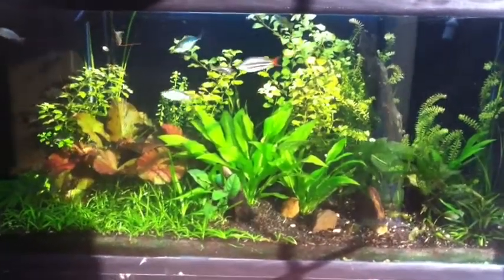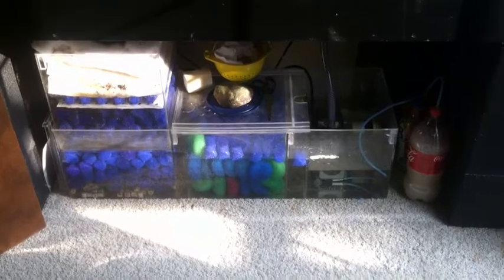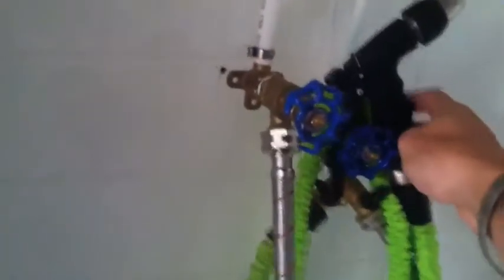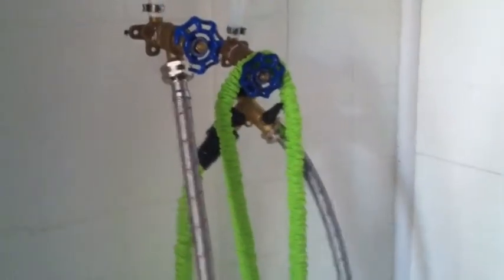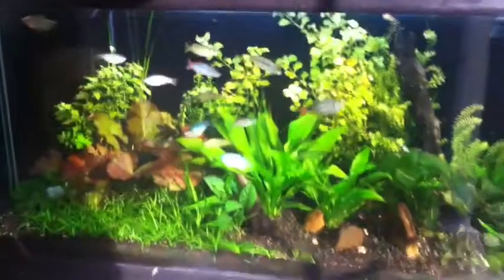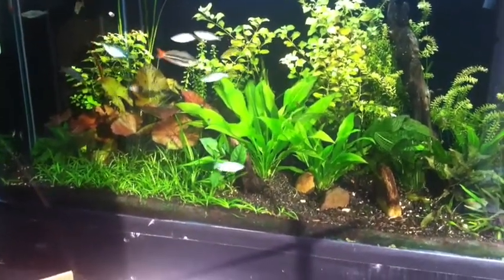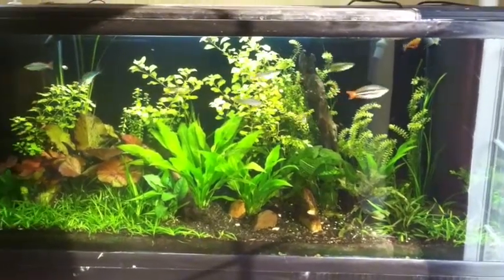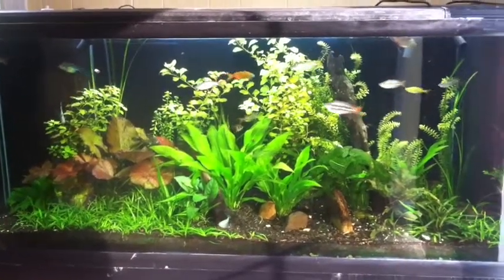Response to cichlidman09 asks #1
How I do water changes.